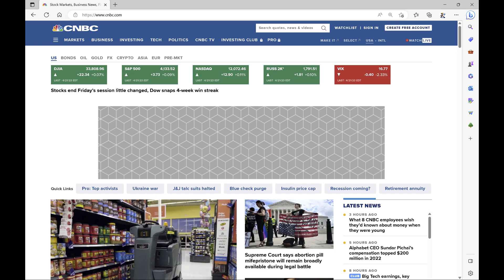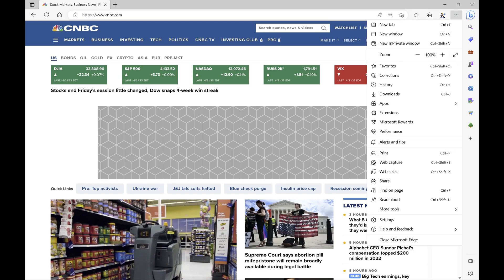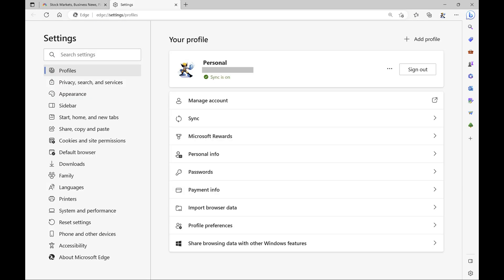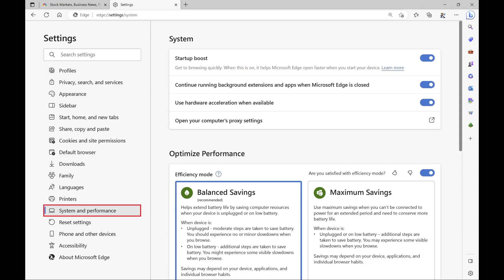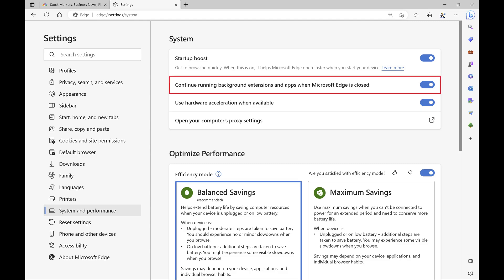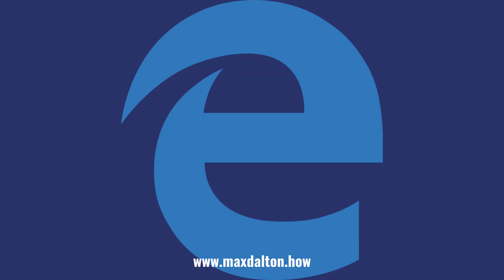How to Stop Microsoft Edge from Running in the Background on Windows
In this video I'll show you how to stop Microsoft Edge from running in the background on your Windows computer.

Timestamps:
Introduction: 0:00
Steps to Stop Microsoft Edge from Running in the Background on Windows: 1:03
Conclusion: 1:52

Video Transcript:
By default, when you close Microsoft Edge, the web browser can continue running in the background. While this likely won't be a big deal for more powerful computers, this could have a meaningful negative impact on less-powerful computers. Thankfully, regardless of your situation, Microsoft makes it easy to stop Microsoft Edge from running in the background on your Windows computer.

Now let's walk through the steps to stop Microsoft Edge from running in the background on your Windows computer.

Step 1. Open the Microsoft Edge web browser on your computer. You'll land on your Microsoft Edge home screen.

Step 2. Click the ellipses icon in the top right corner of the screen to open a menu, and then click "Settings" in that menu.

Step 3. Select "System and Preference" in the list of options on the left side of the screen. System and Preference options are shown on the right side of the screen.

Step 4. Find the System section, and then click to toggle off "Continue Running Background Extensions and Apps When Microsoft Edge is Closed." Microsoft Edge will no longer continue running in the background on your computer when the app is closed.